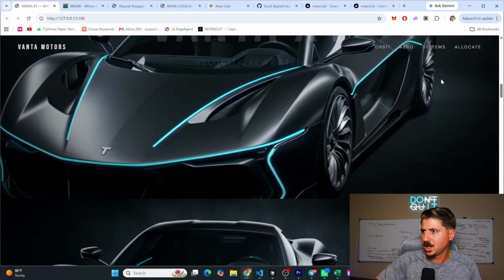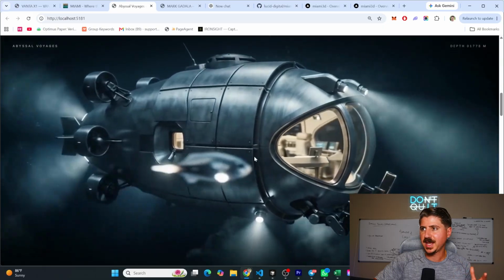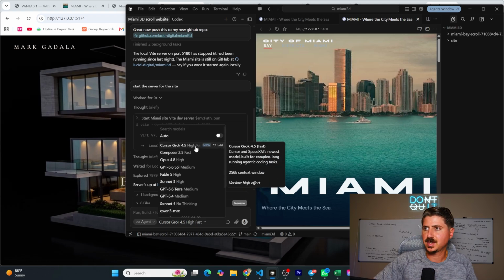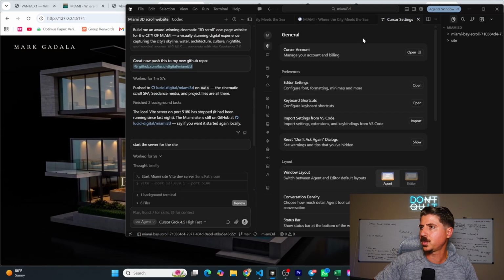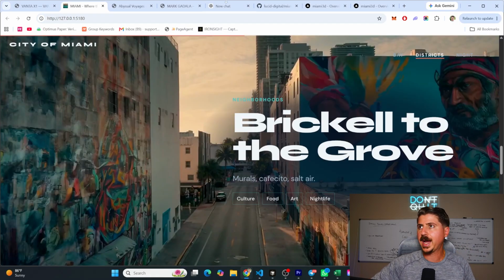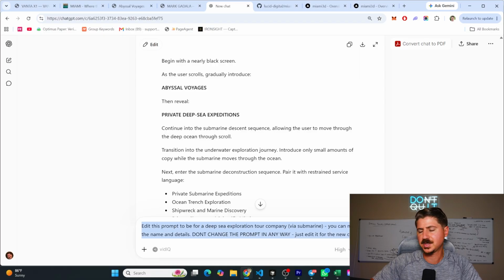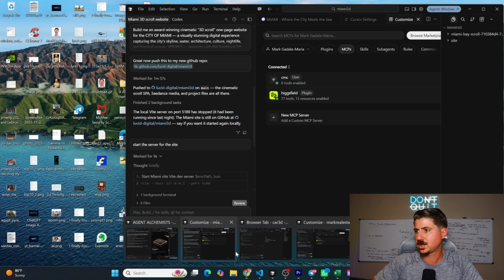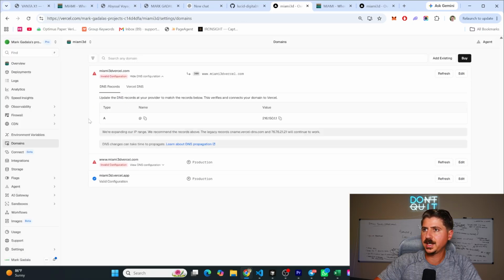How To Build INCREDIBLE 3D Websites With AI (Easy Tutorial)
Tools:

Higgsfield MCP: higgsfield.ai

Chapters:

0:00 - Intro and Examples
3:20 - Prompt & Process
8:33 - Deploy Your Site Online

Full Prompt:

Create MARK GADALA REAL ESTATE — an award-winning, cinematic one-page website built around an immersive 3D scroll experience for a luxury Miami real estate brand. The site should feel like a seamless journey through architecture, waterfront living, exclusive properties, and the Miami lifestyle.
MEDIA PIPELINE: Use Seedance 2.0 through the Higgsfield MCP in standard mode, 1080p, 16:9, no audio, with each clip approximately 8 seconds. Before generating video, create ONE master image showing a spectacular modern Miami waterfront estate: floor-to-ceiling glass, sculpted architecture, tropical landscaping, an infinity pool, private dock, and panoramic views of Biscayne Bay. Supply this same image as the reference for every clip so the property remains visually identical throughout.
Produce three sequences:
01 — HERO ORBIT: A slow, flawless cinematic orbit around the waterfront estate at golden hour. Dramatic sunlight, subtle palm movement, reflections across the glass, and shimmering water surrounding the property.
02 — ARCHITECTURAL FLY-THROUGH: A smooth journey through the property’s exterior and interior — floating staircase, expansive living spaces, designer kitchen, primary suite, infinity pool, private dock, and uninterrupted waterfront views.
03 — EXPLODED RESIDENCE: A seamless sequence where the estate separates into floating architectural layers — exterior walls, glass panels, interior rooms, terraces, pool, landscaping, and waterfront elements — then reassembles into the completed residence with precise architectural motion.
3D SCROLL EXPERIENCE: Turn the Hero Orbit sequence into a canvas-based frame animation controlled directly by scroll position, creating the illusion that the viewer is physically moving around the property in 3D space. Use Lenis smooth scrolling, pinned scenes, layered parallax depth, scroll-synchronized typography, and text reveals tied precisely to the animation timeline.
The one-page journey should unfold in this order: open in darkness as “MARK GADALA” slowly tracks into frame → reveal “Miami Luxury Real Estate” → scrub through the architectural detail journey using sequence 02 → introduce the exploded residence sequence with minimal service callouts (Luxury Homes, Waterfront Estates, Condos & Penthouses, Private Representation) → transition into Miami neighborhoods and lifestyle → reveal “Exceptional Properties. Private Access.” → finish with a confidential consultation call to action.
Use an off-black foundation with warm ivory and ocean-blue accents, bold refined display typography, and a restrained sans-serif supporting typeface. Copy should be sophisticated, precise, and extremely sparse. Run the completed site on localhost and test every canvas sequence, 3D depth effect, pinned scene, parallax layer, scroll reveal, and transition before reporting that it is finished.